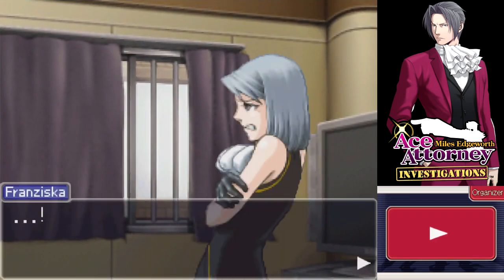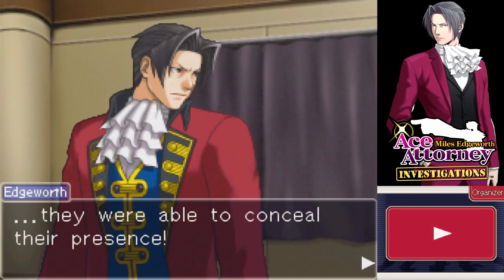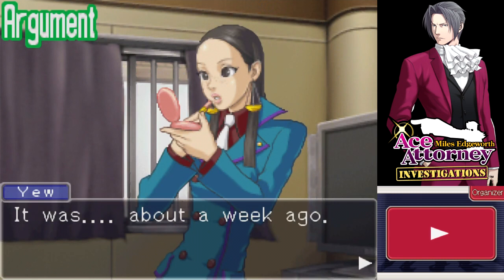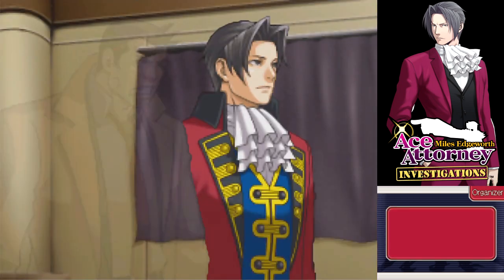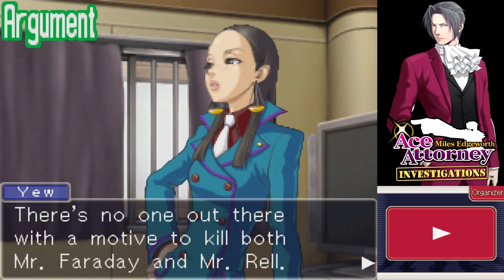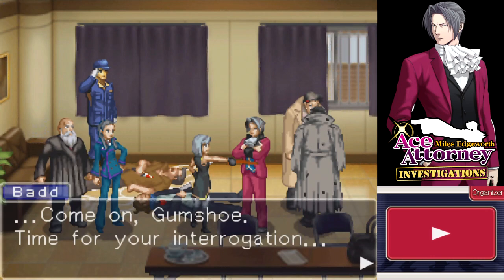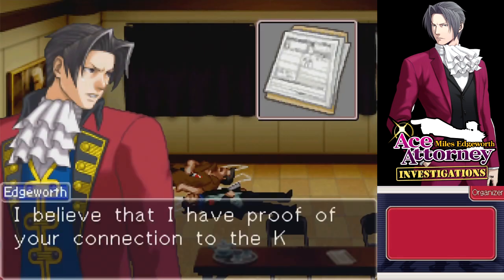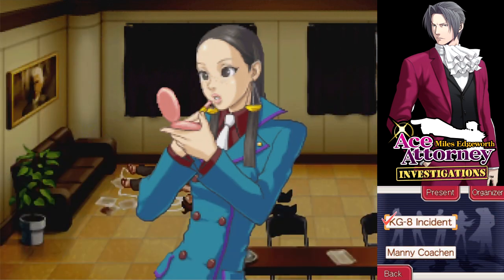THE KG-8 INCIDENT - Ace Attorney Investigations (Part 27)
Today, as we try and find our way to the truth, it seems to be tying itself a lot to the infamous KG-8 incident...